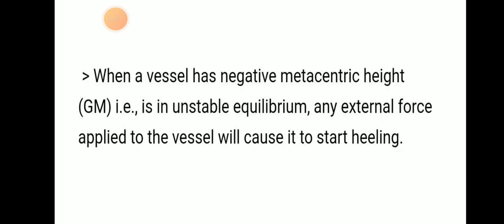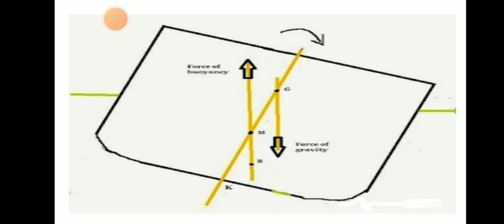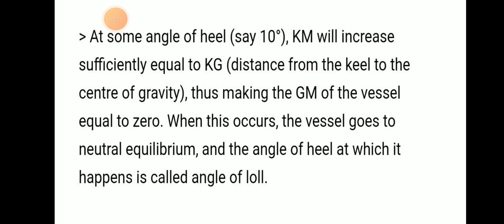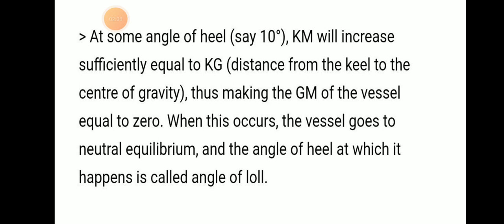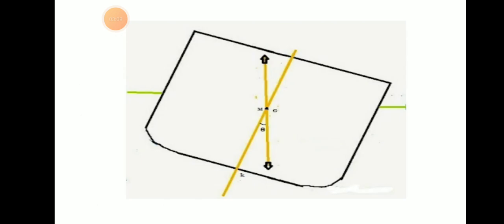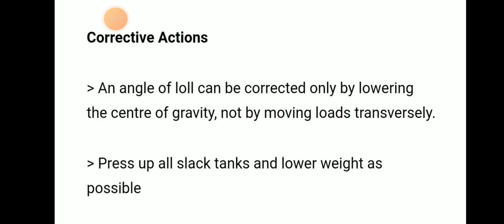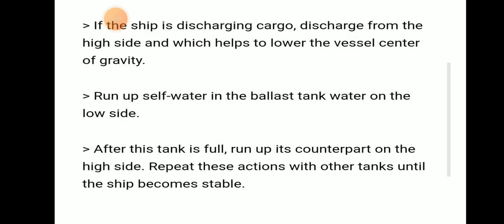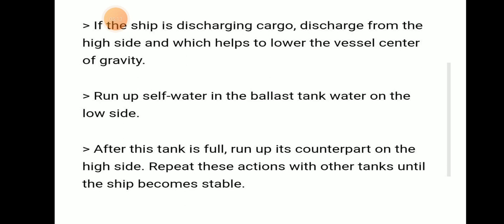Angle of loll and corrective actions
Angle of loll